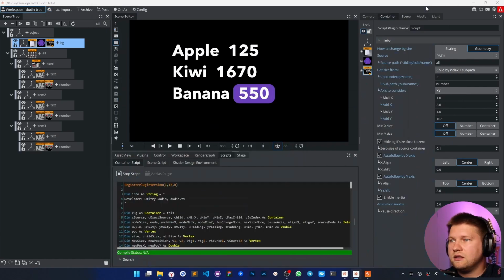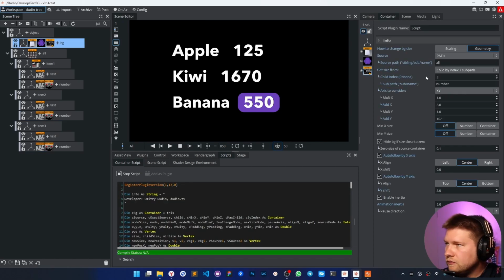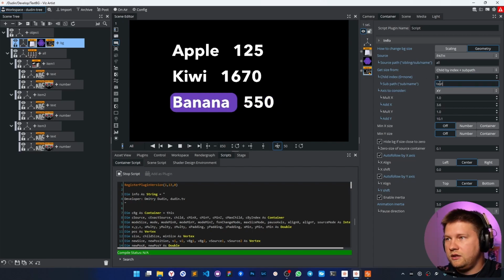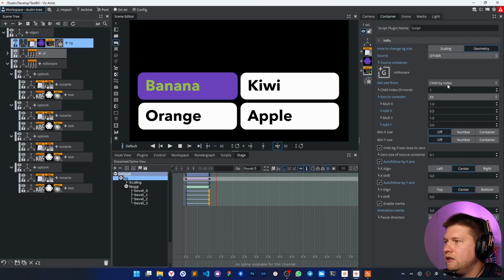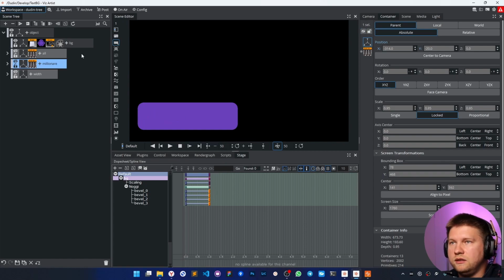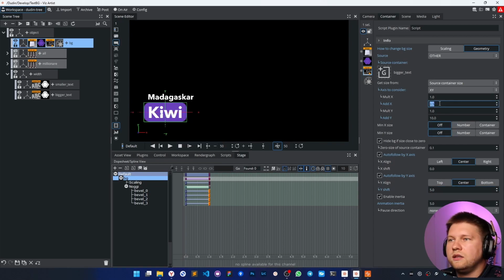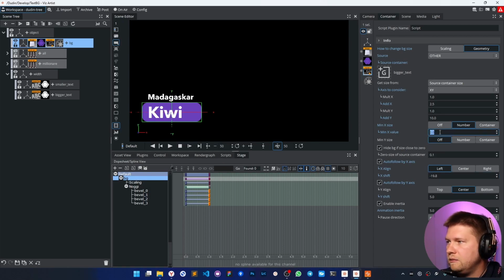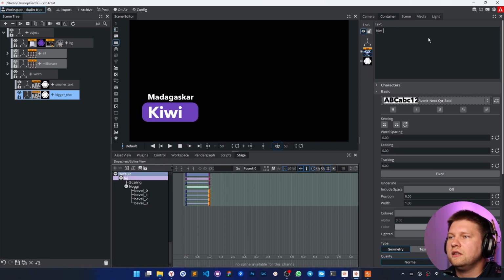Advanced TextBg script in practice